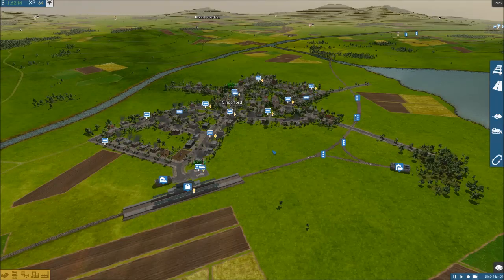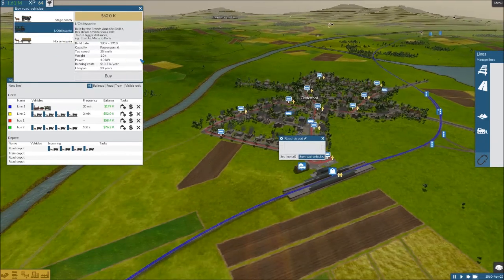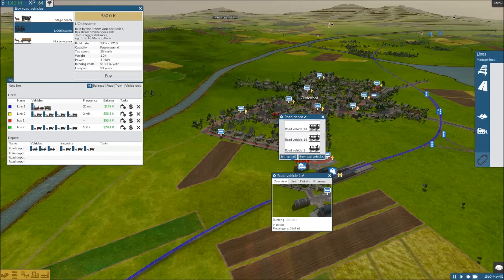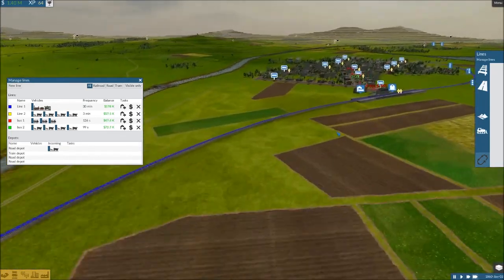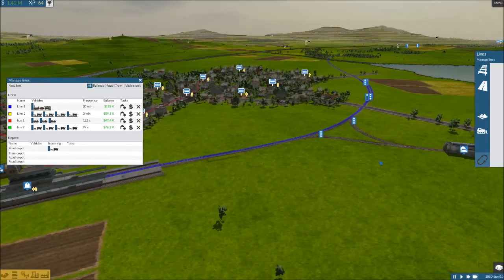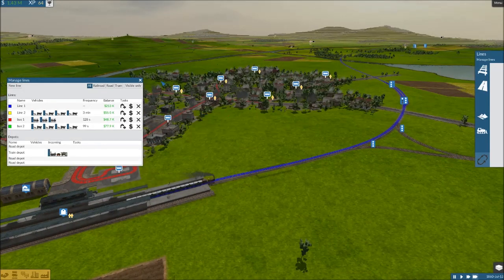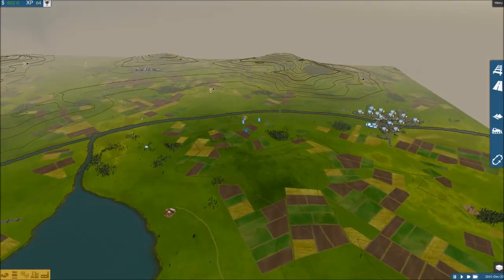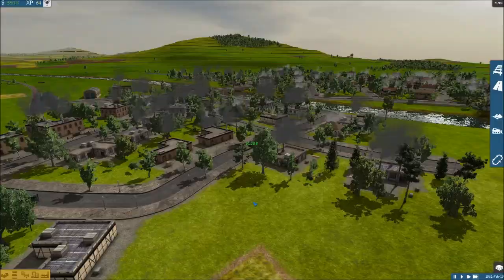Beginners guide to Train Fever - part 3 Upgrades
A guide to getting started in train fever.

Upgrading and improving existing lines and vehicles